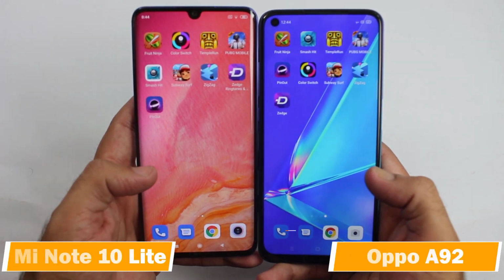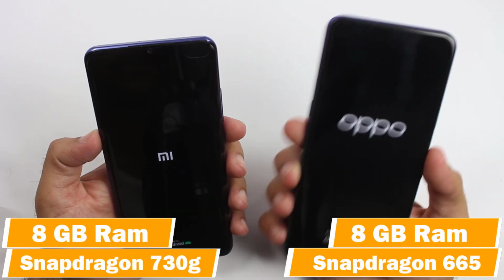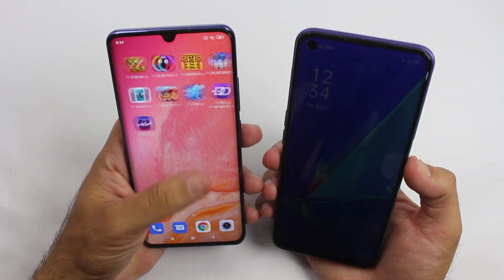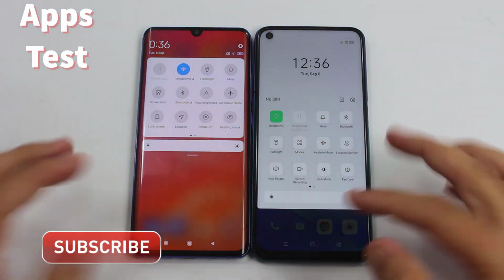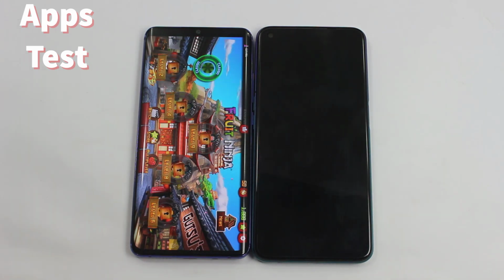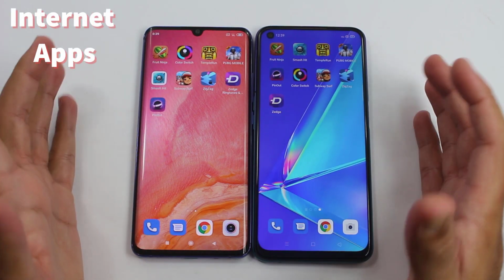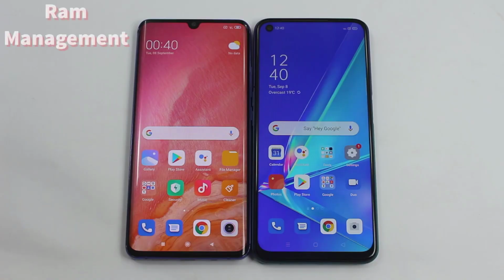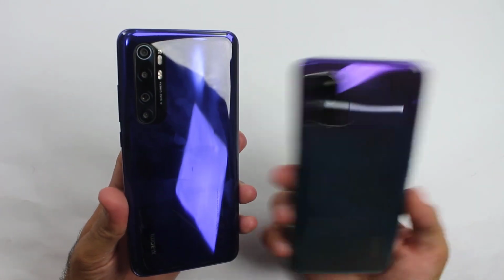Xiaomi Mi Note 10 Lite vs Oppo A92 Speed Test! Which is Faster?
Xiaomi Mi Note 10 Lite vs Oppo A92 Speed Test And Comparison. Today i am gonna do mi note 10 vs a92 speed test to find out which is faster and which should you buy between them, as both comes wiht 8gb of ram so lets see what's the difference between oppo a92 vs mi note 10 lite gaming performance.